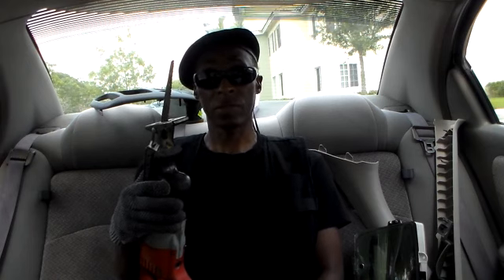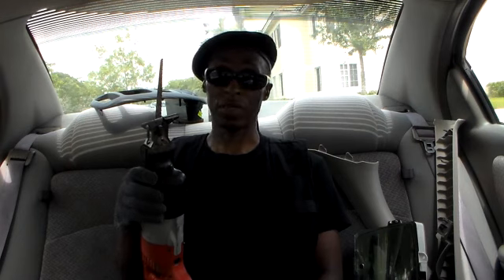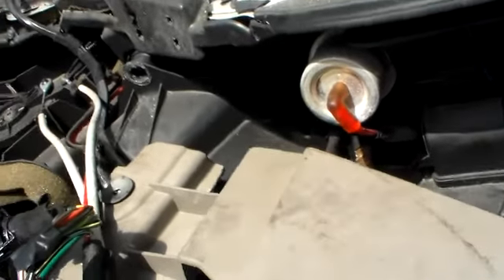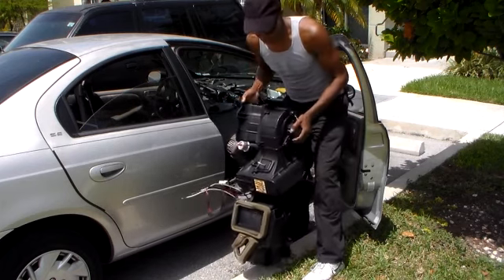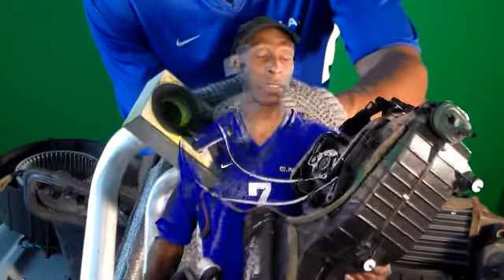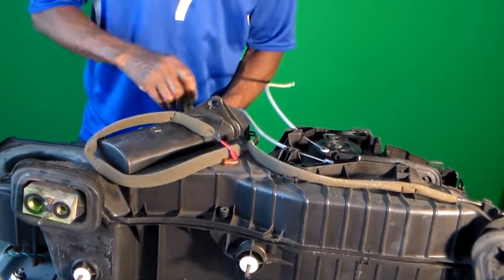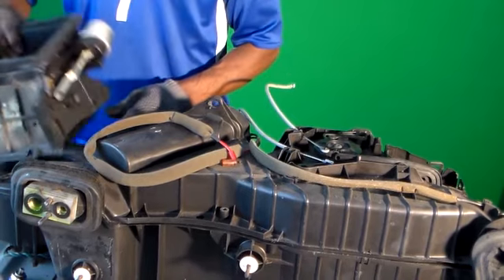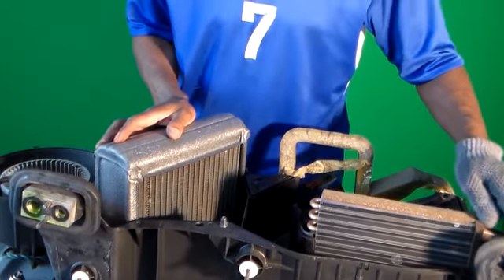How to remove evaporator core,heater core 2001 Dodge part 4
In this video I am showing how I removed my evaporator core,heater core
on my 2001 Dodge neon, this is part 4